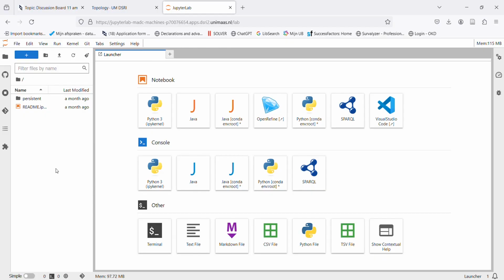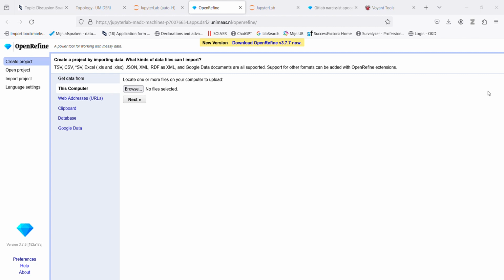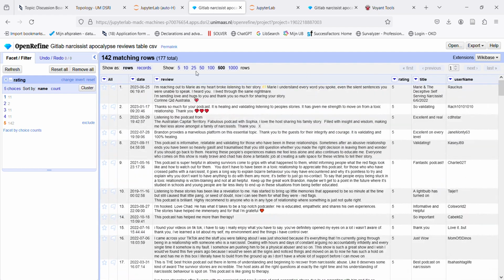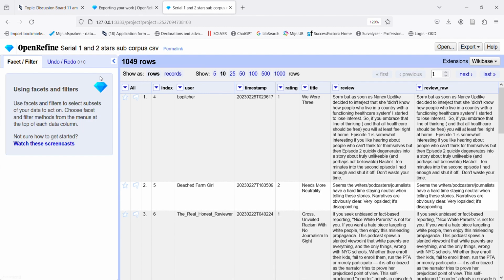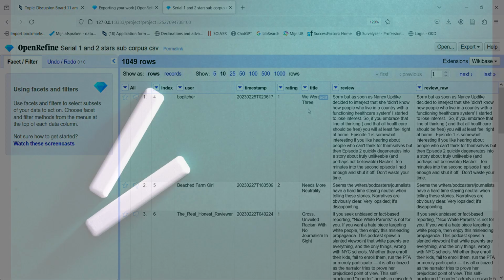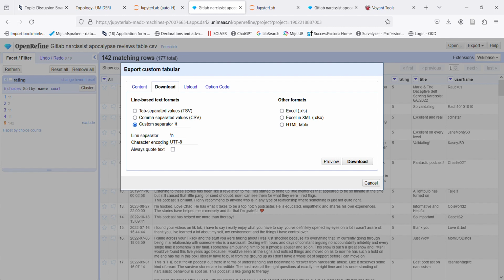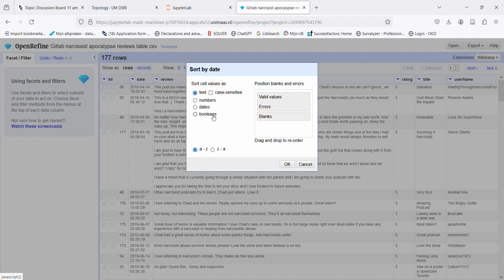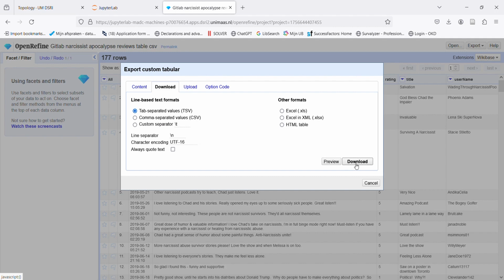Sorting and exporting data in Open Refine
This brief tutorial explains filters and facets in Open Refine but also gives advice for exporting data (from selected columns and with different encoding). The video was produced for MA students in the course "Machines of Knowledge" at Maastricht University.